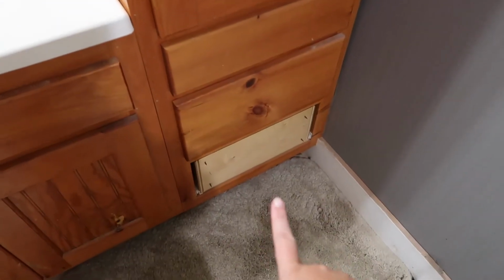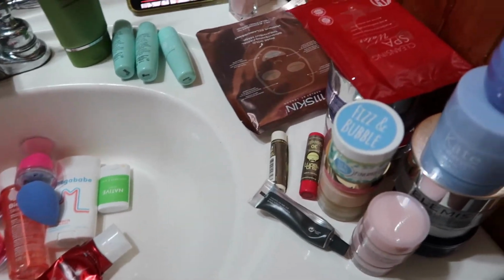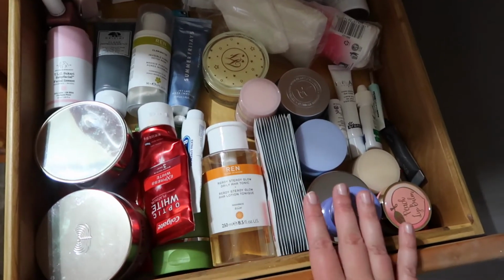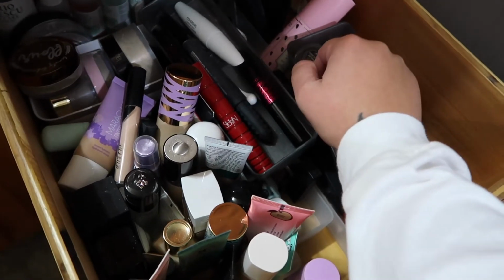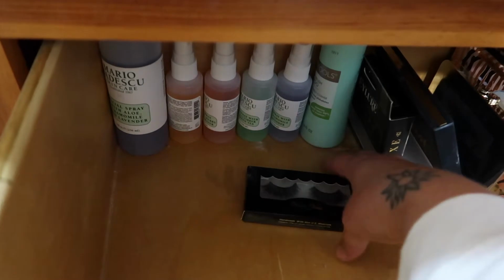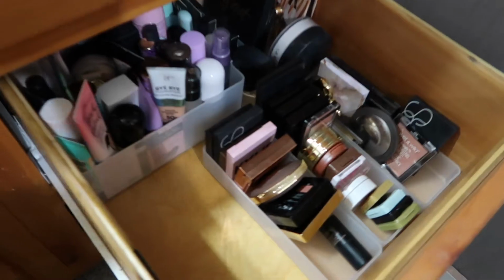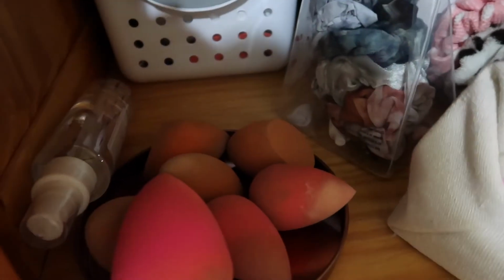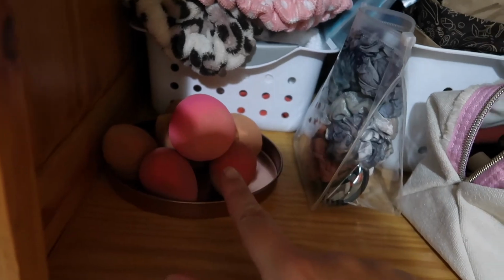ORGANIZE WITH ME // BEAUTY ORGANIZATION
Hey there! In today's video I show you a quick tour of my beauty space and attempt to organize it there best that I can.

Enjoy, Rachel

I'm a mother to one little boy who is two years old. I'm also doing the part of a working mom and also a stay at home mom.